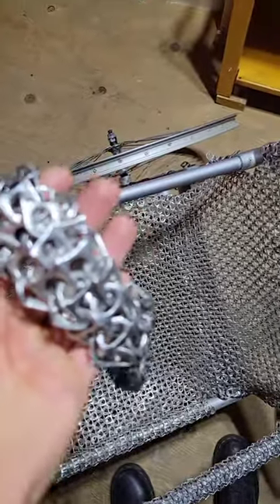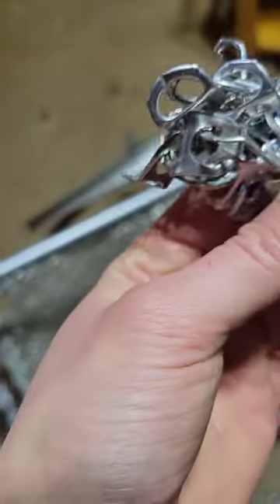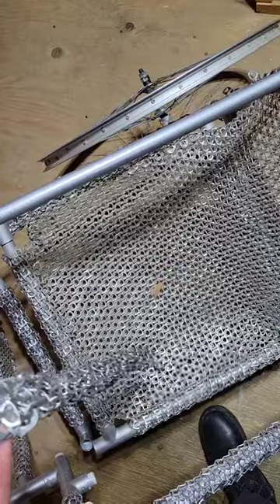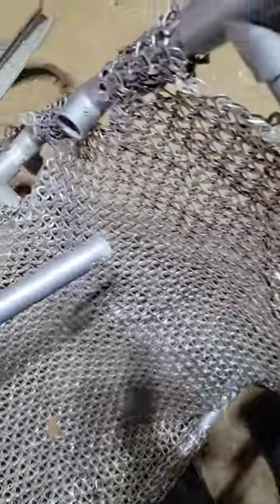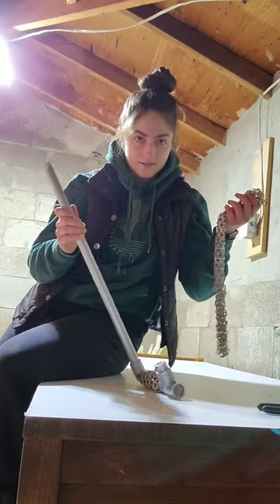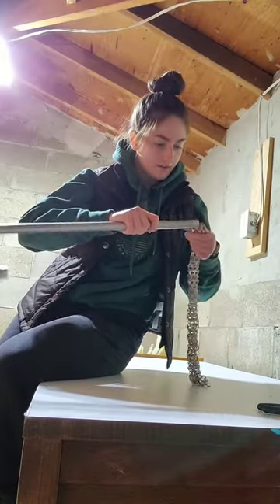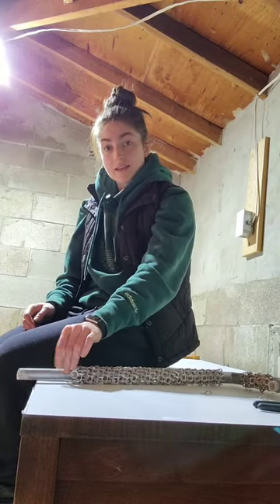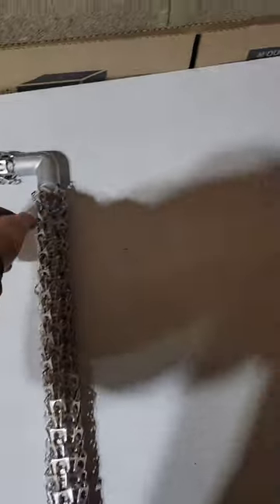Is it truly ok to be a lil short?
Third video in a series as I attempt to fix an artwork that has been taking up space in my studio space.